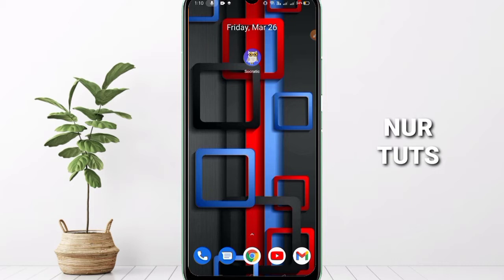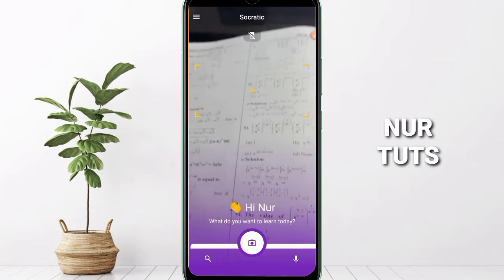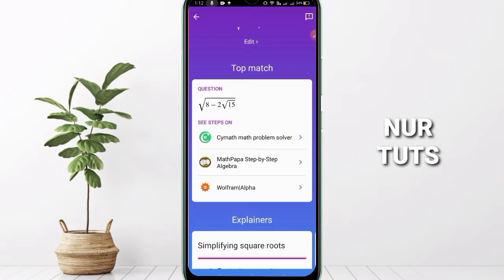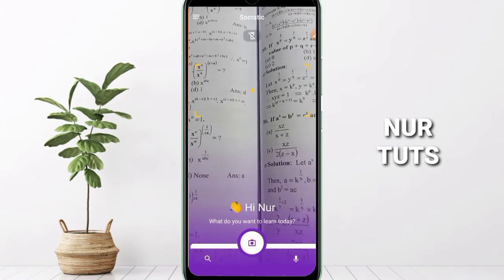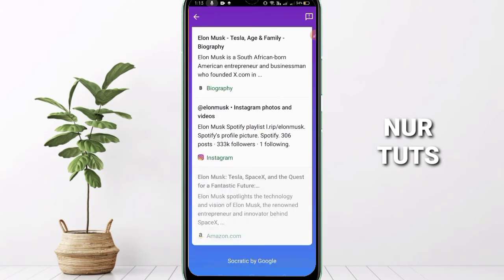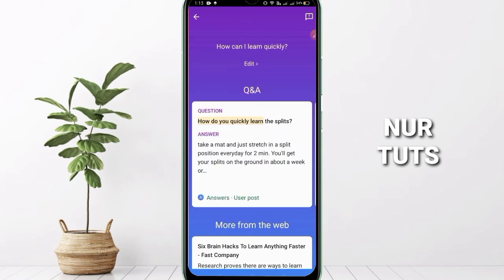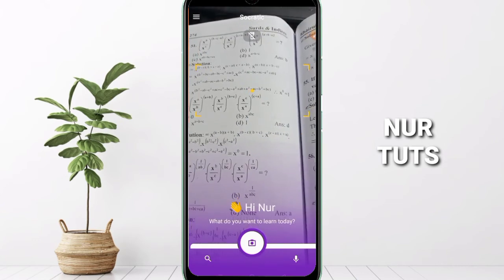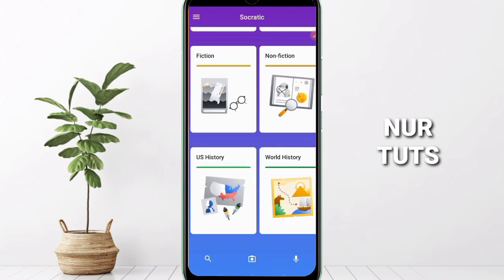Best Smartphone Apps for STUDENTS / How to use SOCRATIC BY GOOGLE Apps / SOCRATIC BY GOOGLE Reviews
Socratic: Get unstuck. Learn better. This is a very useful smartphone app for students. you can learn anything through this app. You can learn Math, English, Biology, Chemistry, History, etc.

👉Nur Tuts is a best android tips and tricks channel. A bunch of tutorials you can find here regarding mobile secret tips, social media best tips, trending features tips, best tutoirals about android phone and its apps.
👉Use your smartphone in smart way. you will be learnt through this channel how to manage your android or smartphone.

🎯You may find this channel below this Tags 🎯